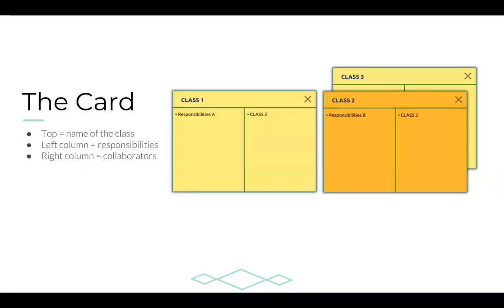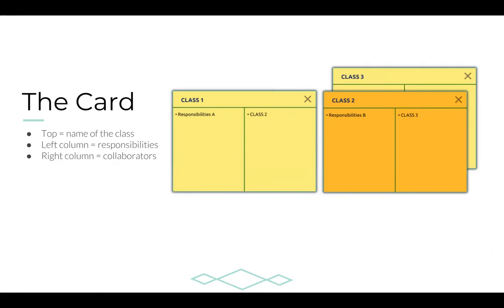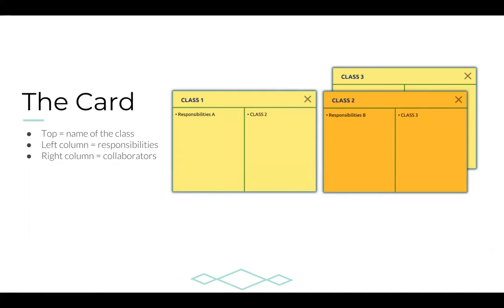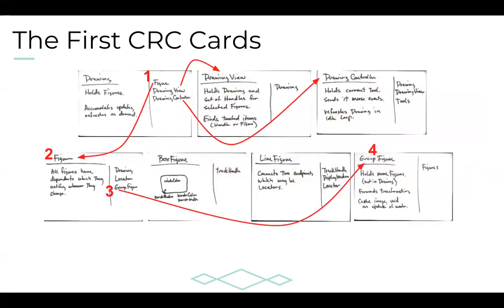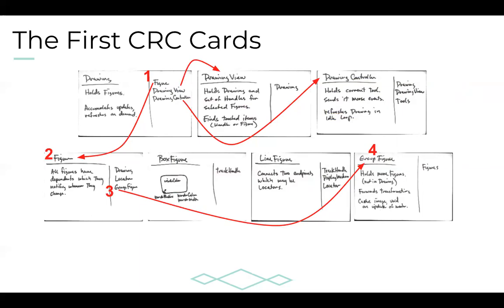Class, Responsibility, Collaborator (CRC) Card Design